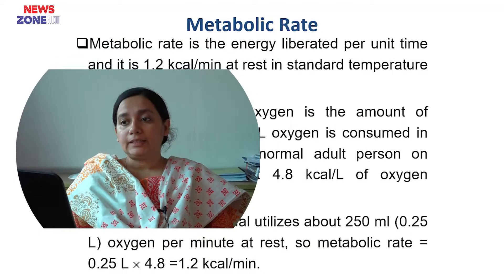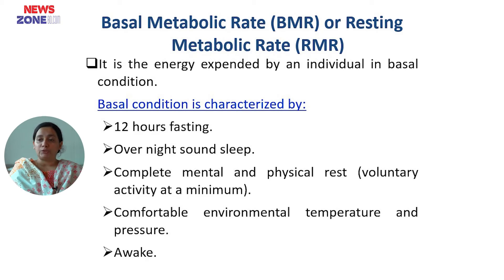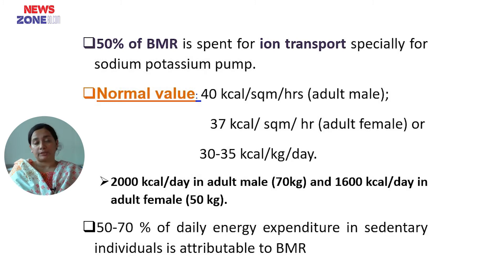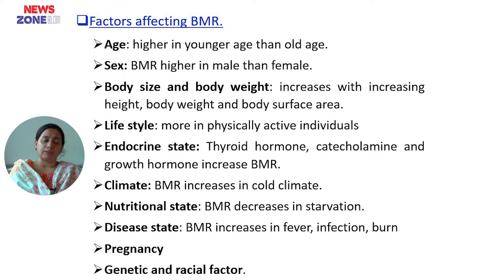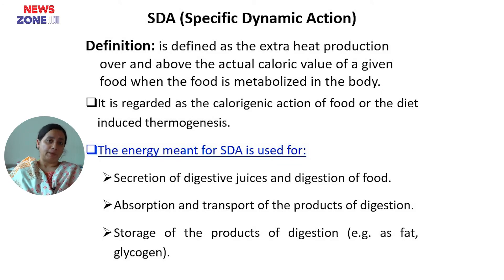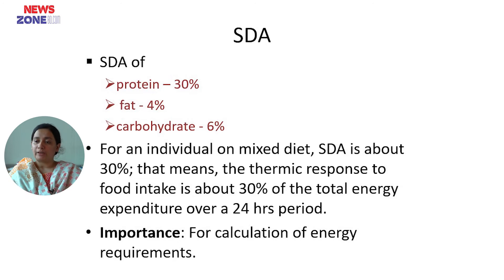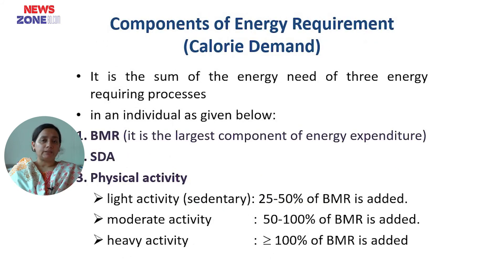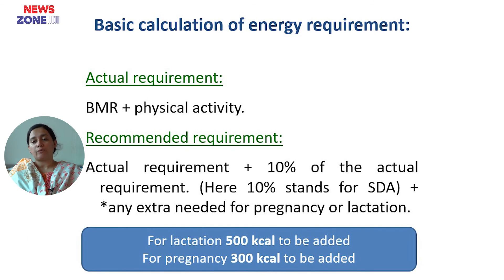Food & Nutirion P03 II Assoc. Prof. Dr. Sabikun Naher II Dept. Biochemistry II BAMC II Online Class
Food & Nutirion P03 II Assoc. Prof. Dr. Sabikun Naher II Dept. Biochemistry II BAMC II Online Class II Newszonebd